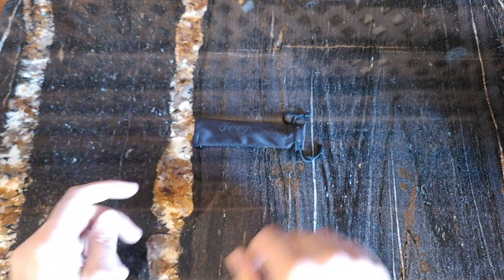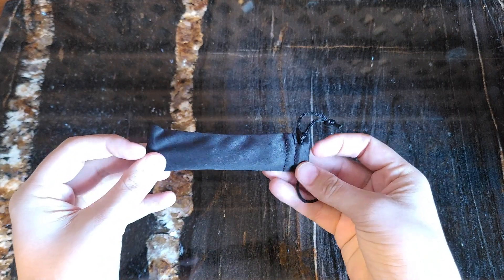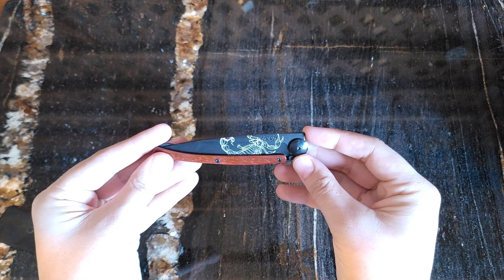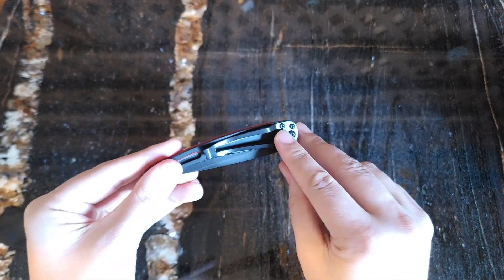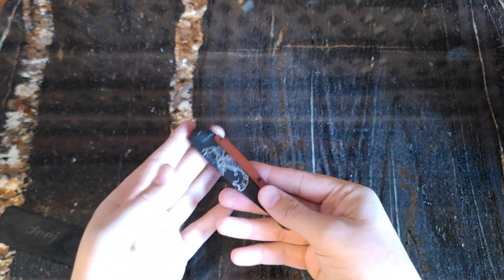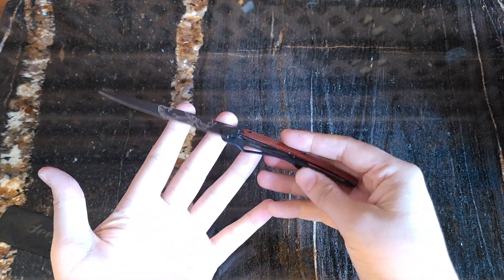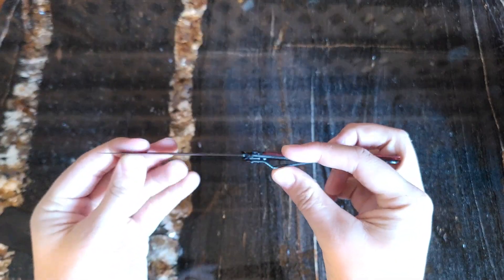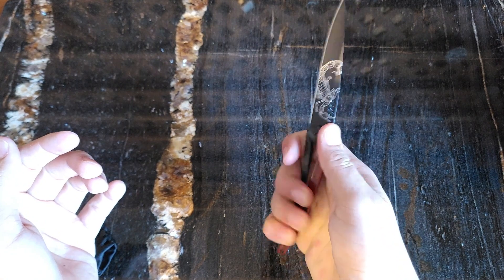First Impression - Deejo 37G Scorpion Tattoo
A quick video of me talking about my first impressions of the Deejo 37G Scorpion Tattoo Linerlock.